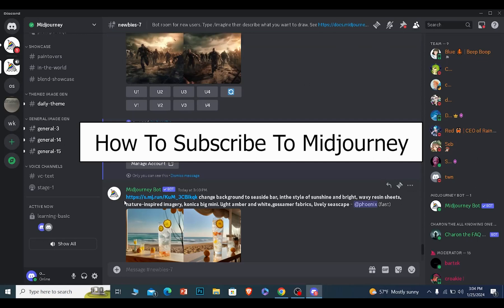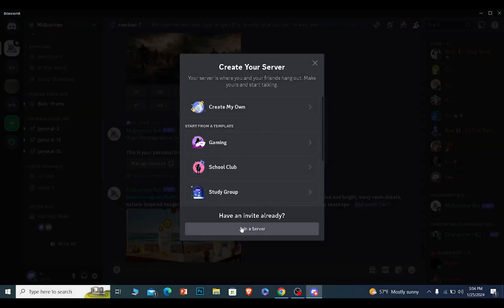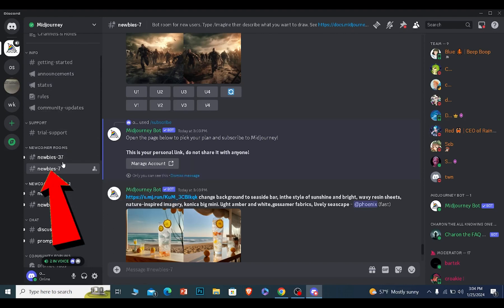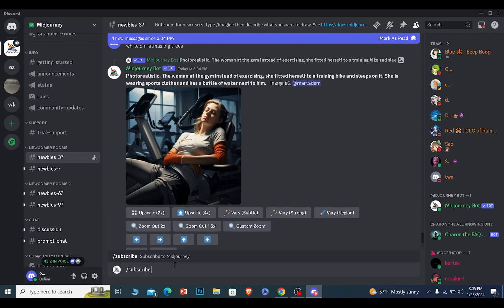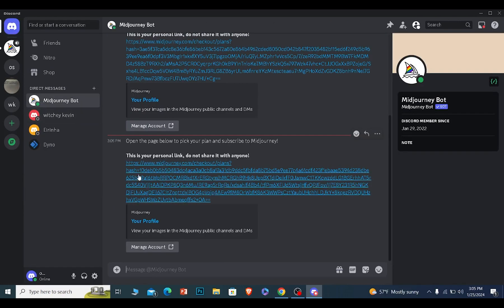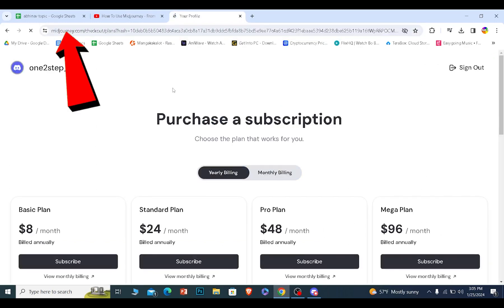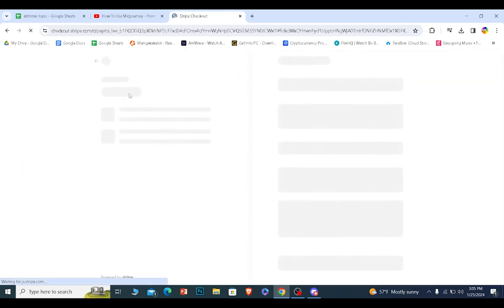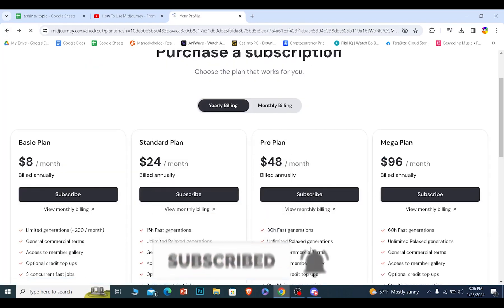How to Subscribe to Midjourney AI 2024 | Midjourney Tutorial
Ready to embark on an exciting journey with Midjourney? Let's make this Midjourney experience unforgettable together.